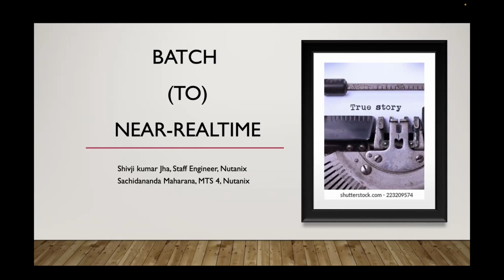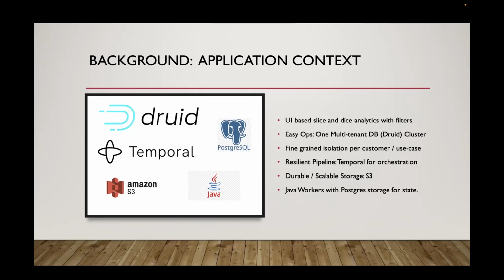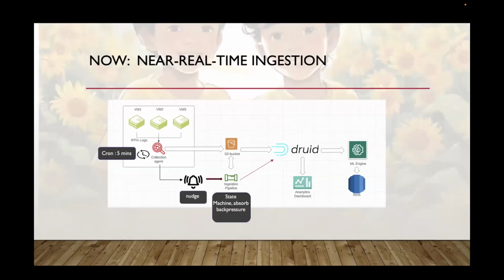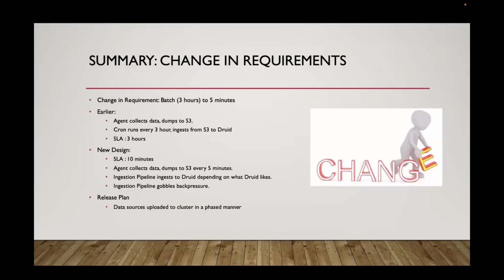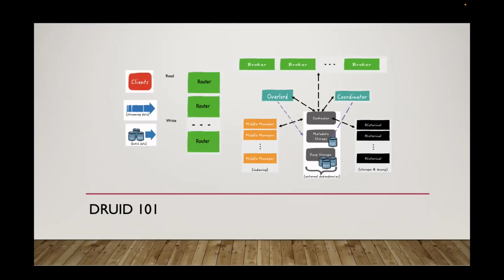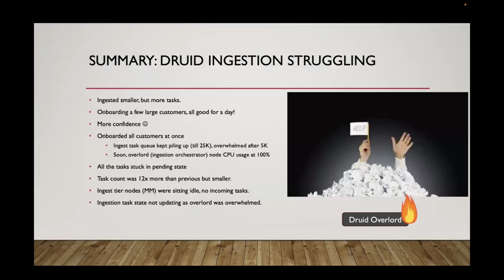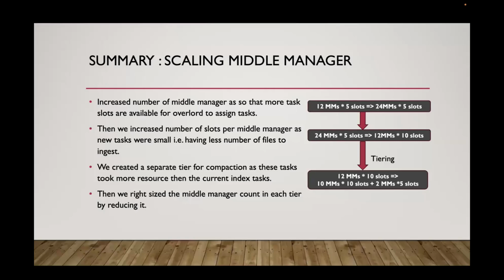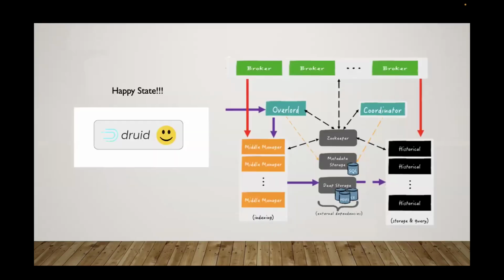Moving from Batch to Near-Realtime in prod by Shivji Jha & Sachidananda Maharana at BLR Streams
Recording of the session from the July 2024 Bengaluru Streams Meetup.

Speaker: Shivji Jha, Staff Engineer @ Nutanix and Sachidananda Maharana, MTS IV @ Nutanix

About the talk: "This is a real world account from an Apache Druid cluster in production. A story of 48 hours of debugging, learning and understanding batch vs stream better, filing a couple of issues in Druid open source projects and finally a stable production pipeline again thanks to the Druid community. We will discuss what parts of your design could be impacted, how you should change the related systems so the cascading failures dont bring down your complete production availability. As an example,  we will discuss the bottlenecks we had in overlord, slot issues for Peons in middle managers, coordinator bottlenecks, how to mitigated task and segment flooding, what configs we changed sprinkled with real world numbers and snapshots from our graphana dashboards.
Finally we will list all the leanings and how we made sure we never repeat the same mistakes in production systems.